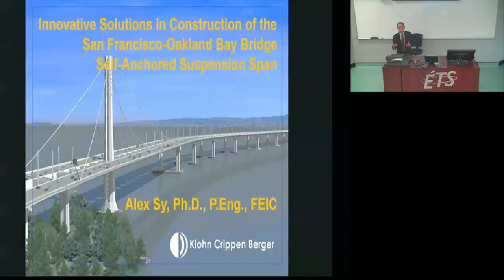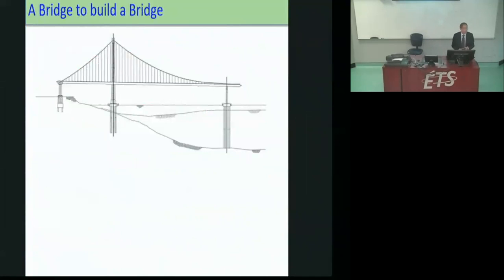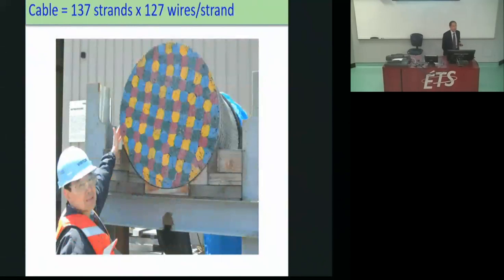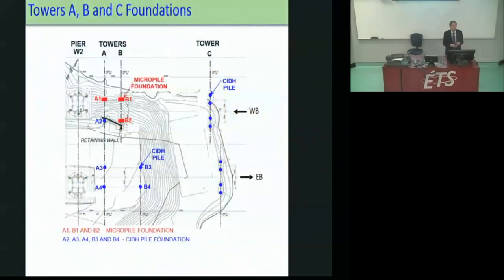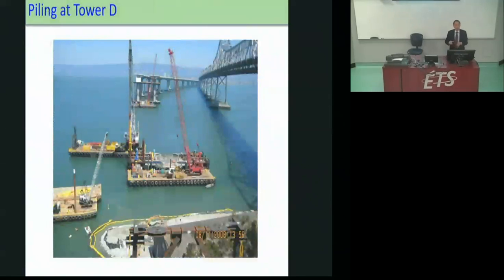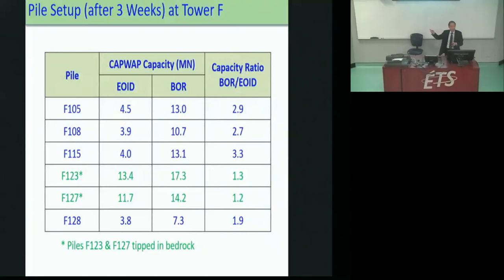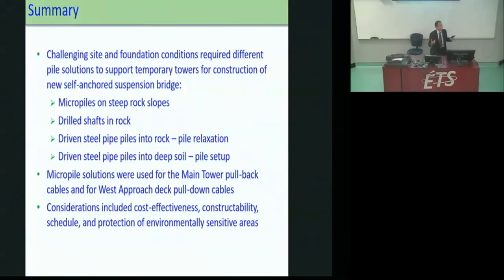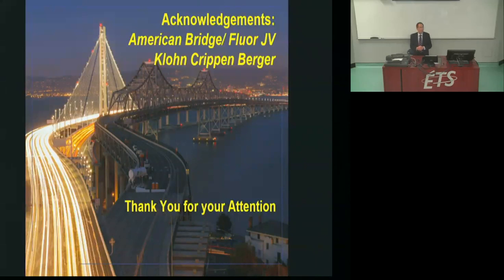Original – Fall 2018 CCLT – Alex Sy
Alex Sy, Ph.D., P.Eng., FEIC speaking at the CGS Fall 2018 Cross Canada Lecture series on Innovative Solutions in Construction of the San Francisco - Oakland Bay Bridge Self-Achored Suspension Span